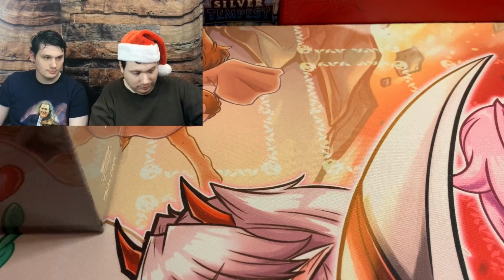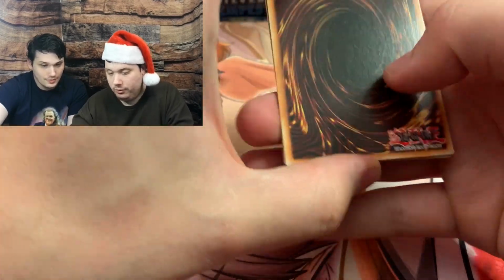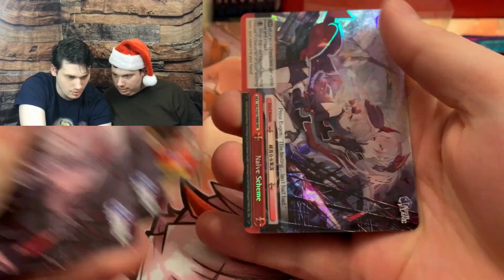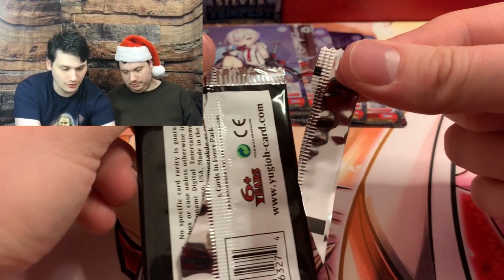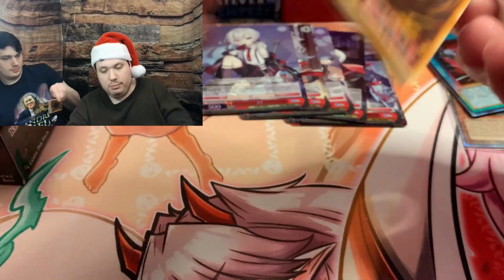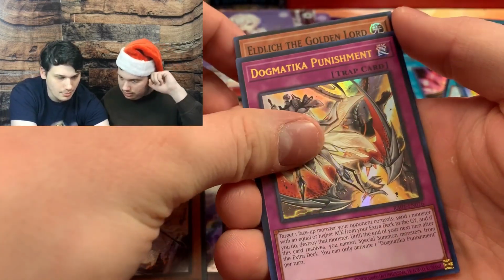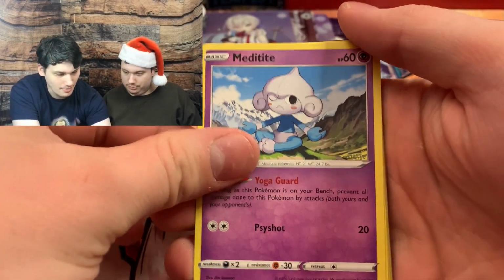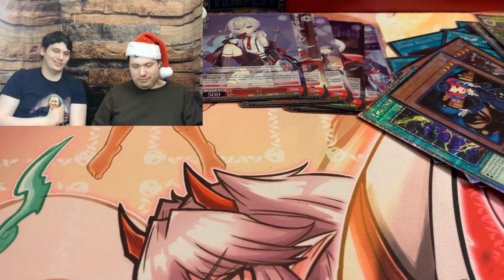Massive Christmas Opening!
Merry Christmas to all of you! Thank you for a fantastic year and may you all have a safe and Happy New Year!